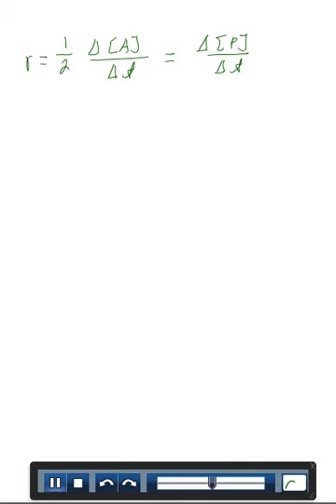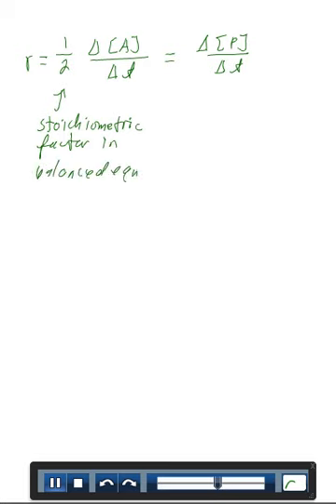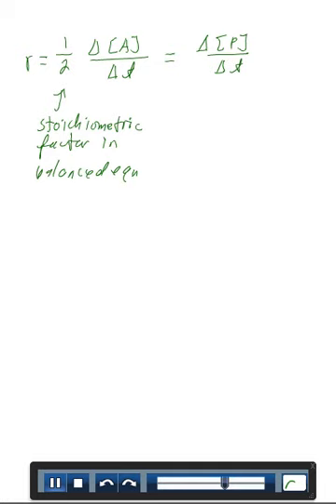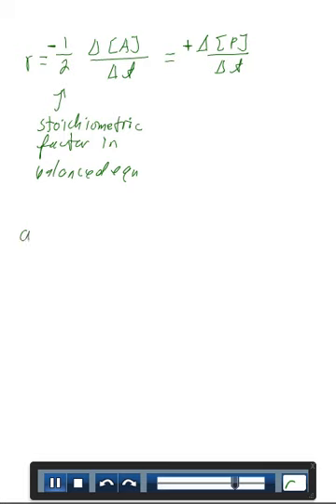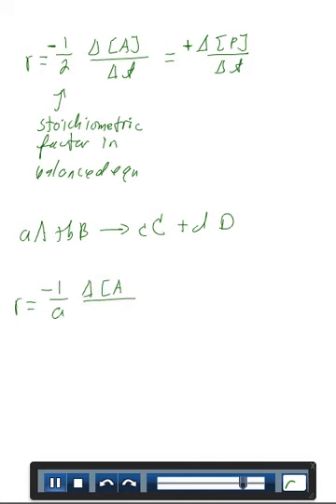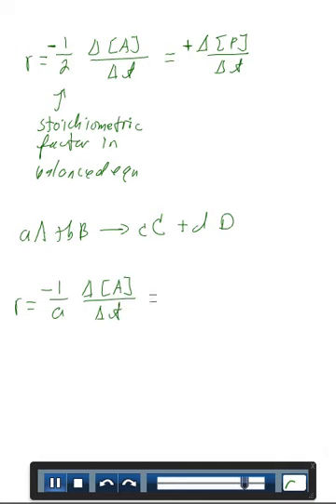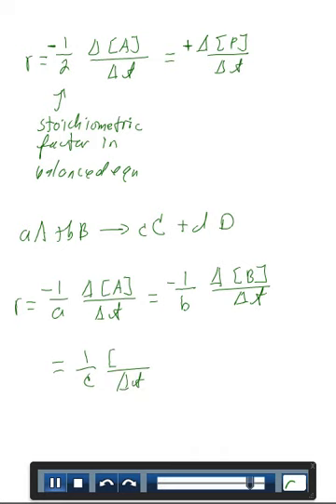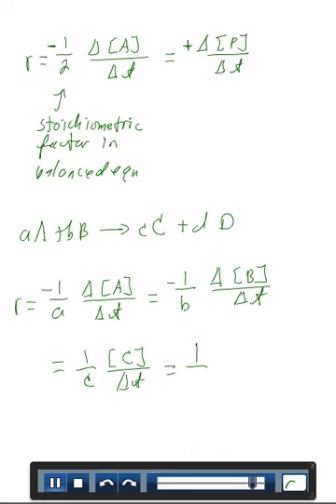Chem 106-Kinetics 1